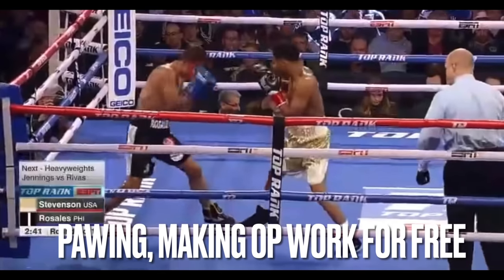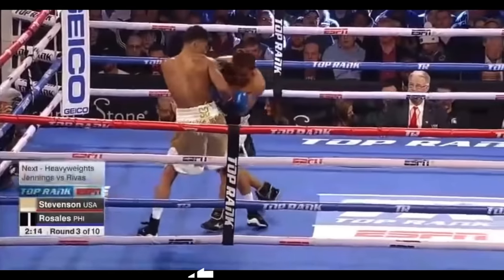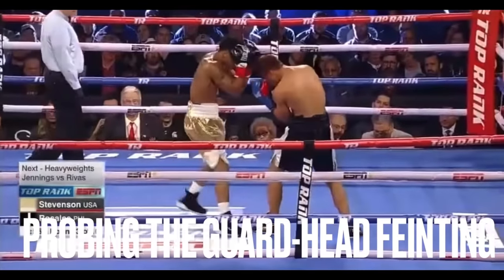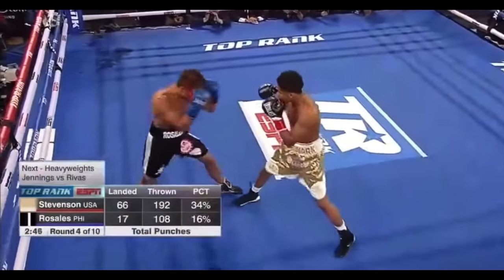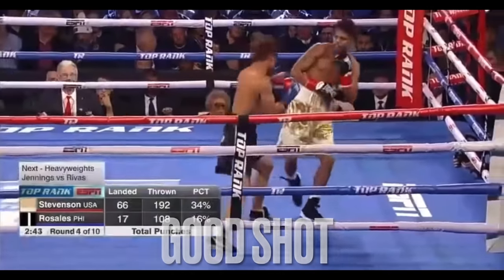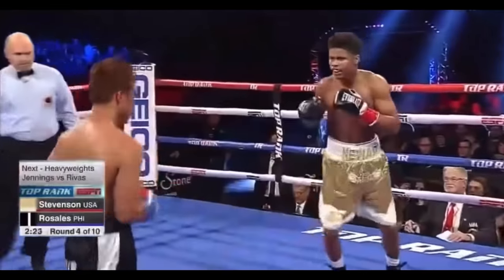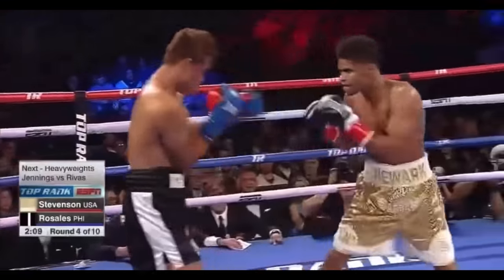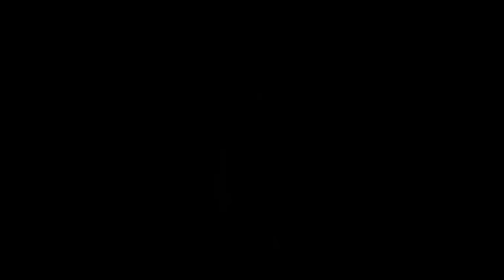Shakur Stevenson: ELITE HANDS boxing breakdown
Video exploration of the fighting skills of Shakur Stevenson with extra respect to his hand game. Your hands aren’t just for punching at the pro level. Watch a round and a half with me enjoying the display of skill!